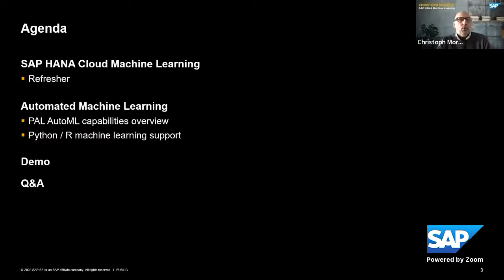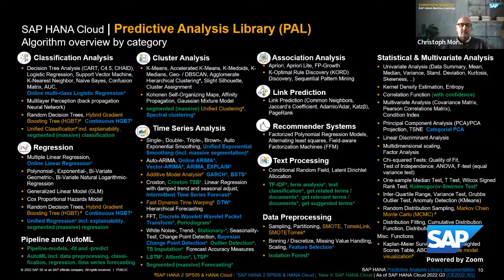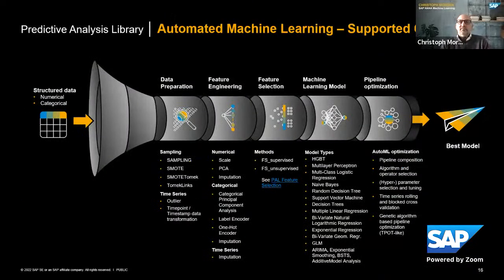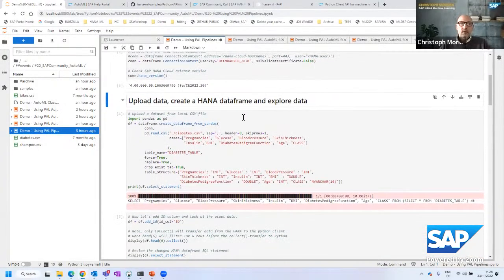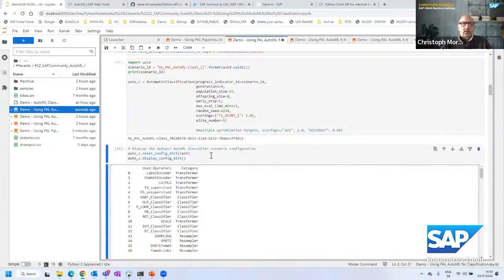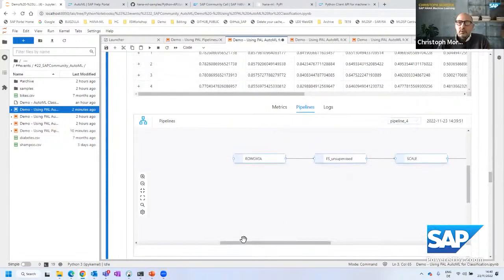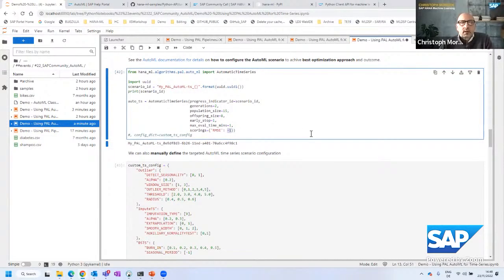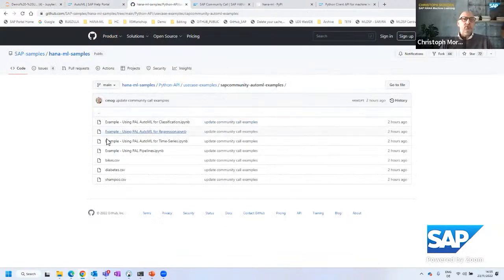Accelerate your Machine Learning efforts - benefit from SAP HANA Cloud AutoML | SAP Community Call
In this SAP Community Call, we will overview SAP HANA Cloud’s new AutoML capabilities, enabling Data Scientists to build better classification, regression or time series models using the Predictive Analysis Library in less time. The new AutoML functions automate the process of building a pipeline model from data preprocessing, different model evaluations and their optimal configuration. Data Scientists can easily leverage the new capabilities from the Python Machine Learning client for SAP HANA.

Follow Christoph in SAP Community and check out the SAP Community topic page for SAP HANA on-premises and cloud databases

Let us know whether you will be joining our SAP Community Call and add the event to your calendar

00:00 Welcome by Lena Stodal
02:32 SAP HANA Cloud Machine Learning
03:28 Machine Learning Scenarios
04:42 Real Time Inference
06:34 Data Scientist
07:58 Benefits
08:46 Expert Library
09:27 Single Procedure Interface
10:24 Auto ML Capabilities
12:15 Pipeline Functions
15:09 RML Framework
16:34 Machine Learning Algorithms
18:24 Auto ML Configuration
19:59 Automate Pipeline
21:22 Demo
51:03 Summary
52:30 ML Challenge
55:47 Q&A